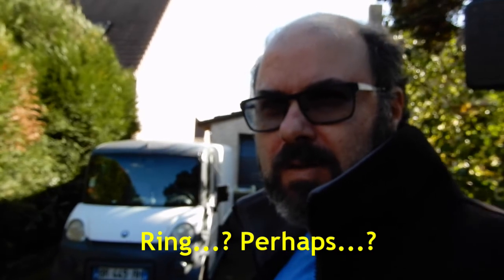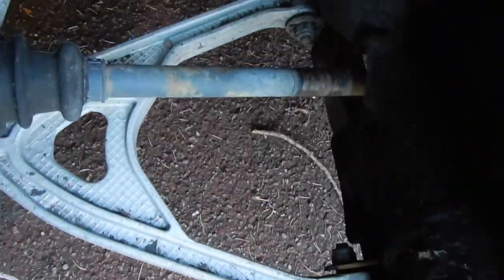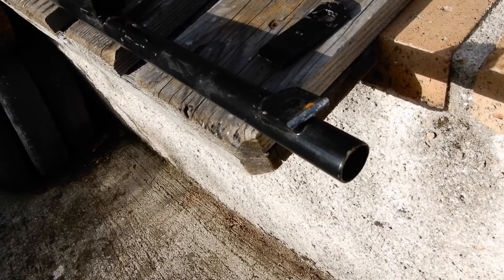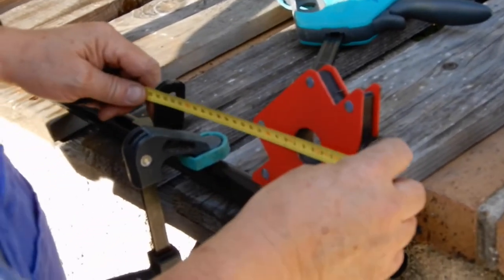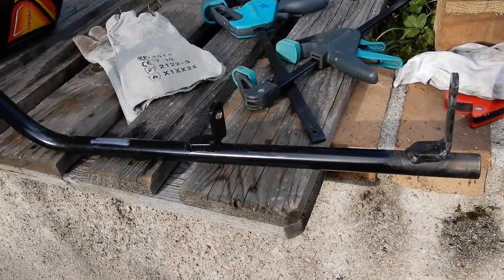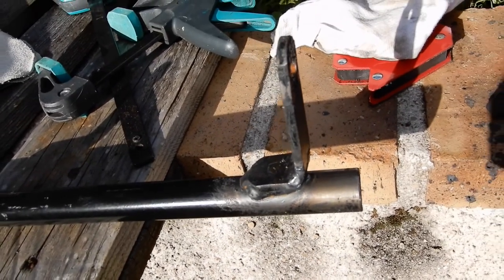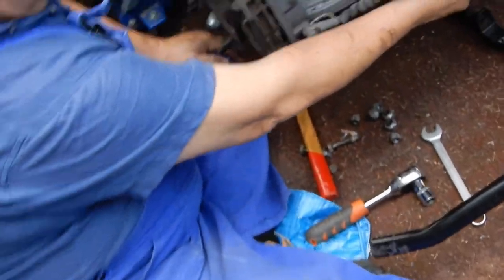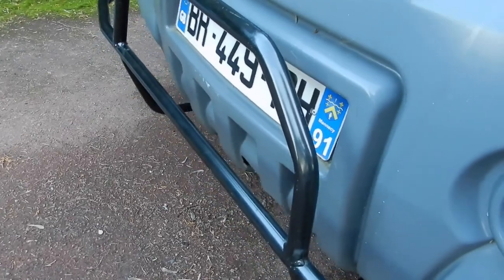Fitting the front protection bar | Aixam Mega Multitruck Van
With a lot of help, we finally fit the front protection bar (protege pare choc in French) in front of the front dash, which was delivered back in August.
Involves welding and English subtitles.
Wasn't quite as straightforward as we first thought because the van needed jacking up, the front wheels also needed to be removed. Longer bolts were needed to replace the shorter ones fitted by Aixam.
Well worth the investment and hassle.

Store & and channel support options...

You too can have Mega Breadvan constantly with you!

Come and join one of my bus groups...

Essonne English (English speakers in the French region where I'm based)...